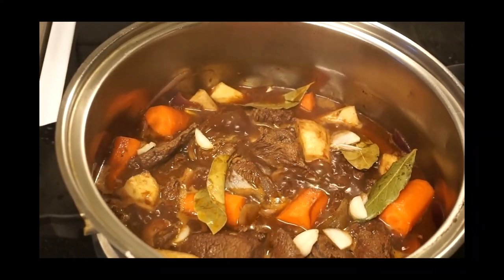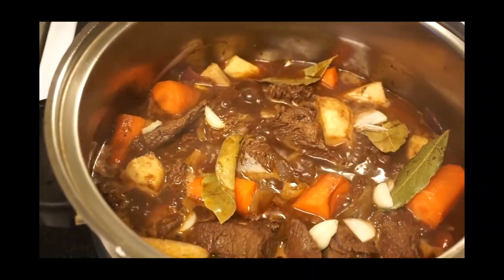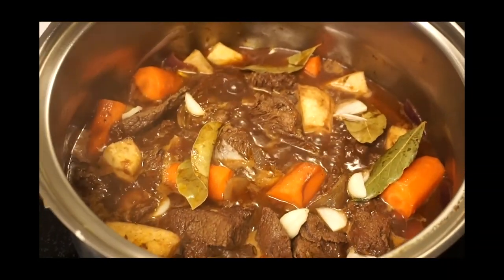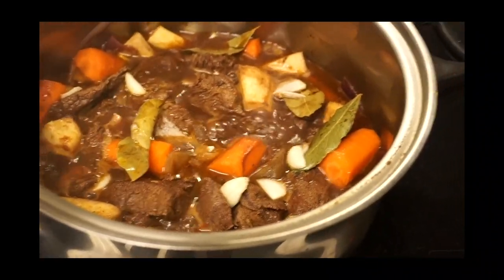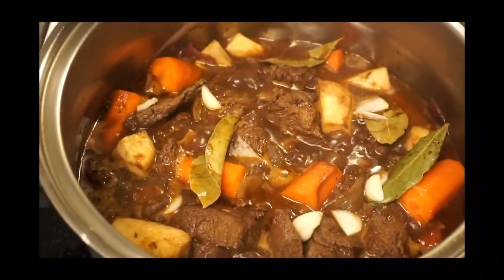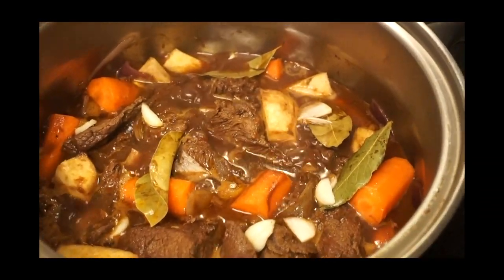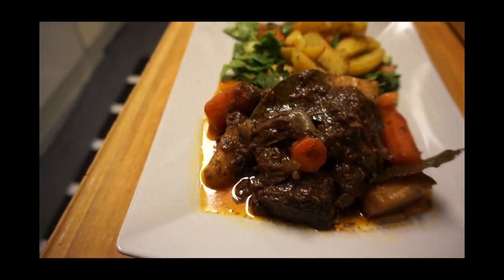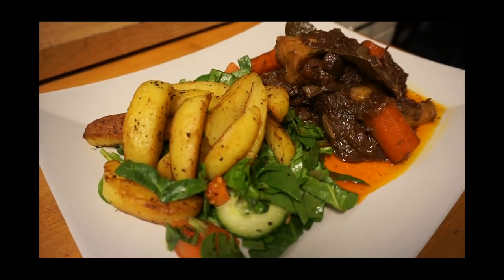Port Wine Beef Stew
Awesome Beef stew like you never tried before. Slowly and very slowly cooked in 1/2 bottle Red port wine. Try this thank me later.